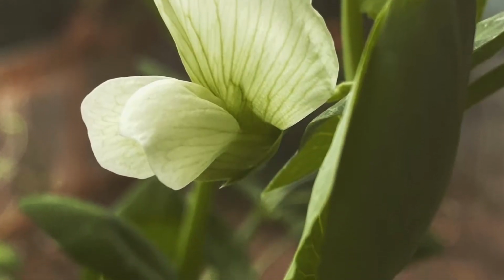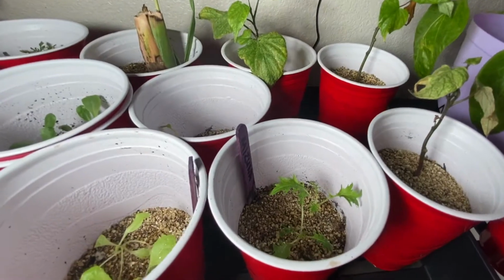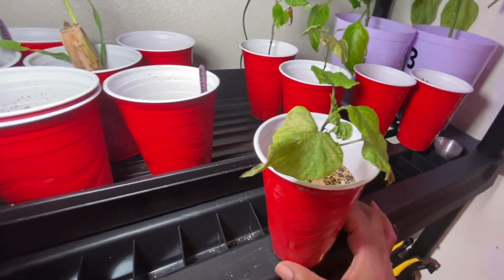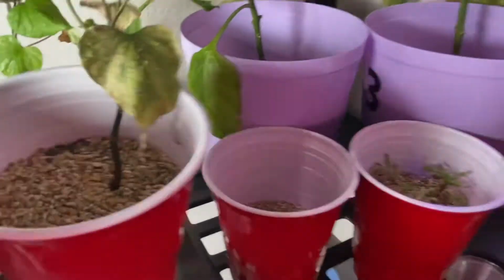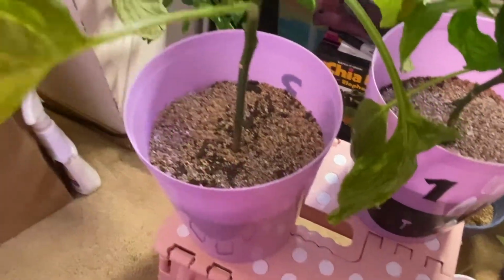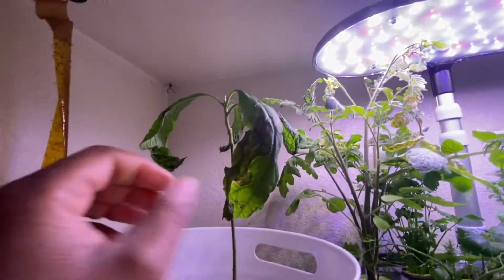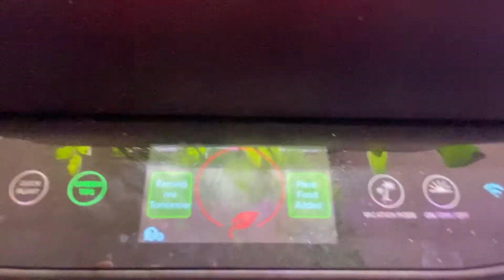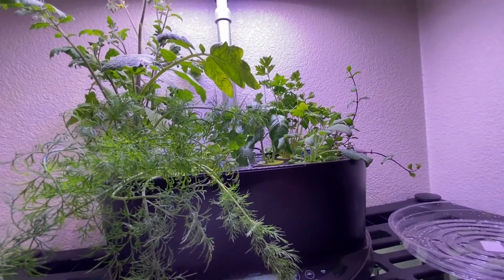Taking an "L"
Taking a thorough look around my seedlings to see what's buggin' them. I took a few L's today, but that's okay! We learn as we grow.